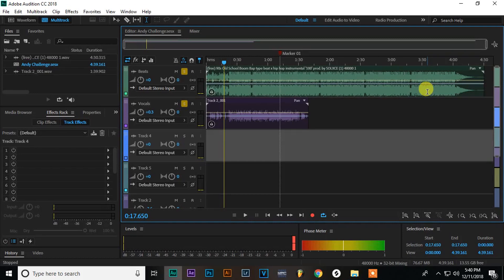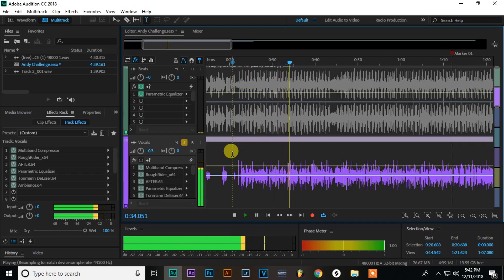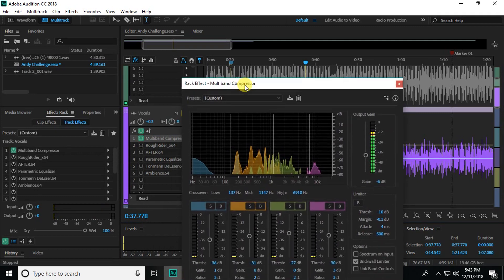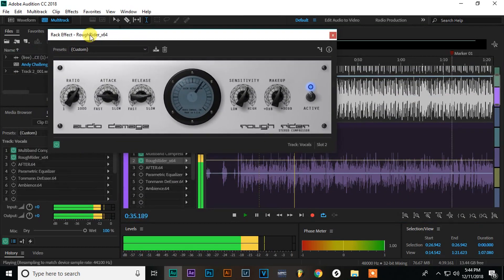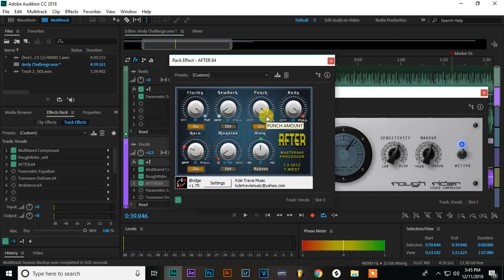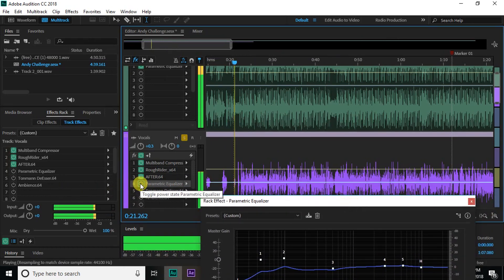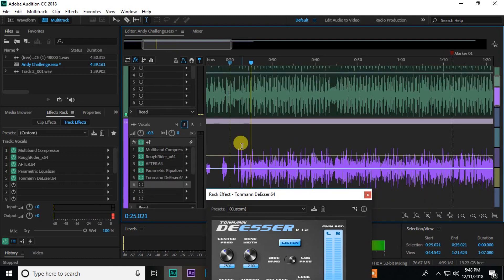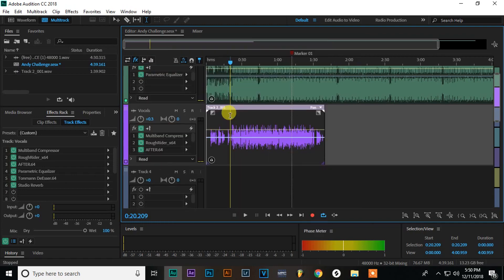How to Mix Rap Vocals in Adobe Audition with ONLY BUILT IN/FREE Plugins